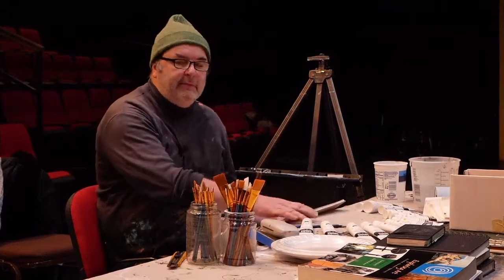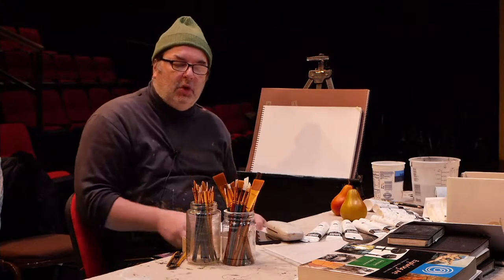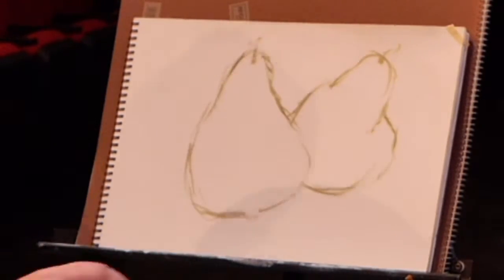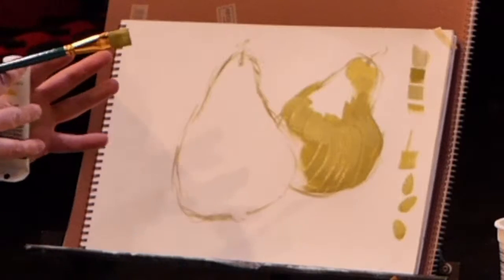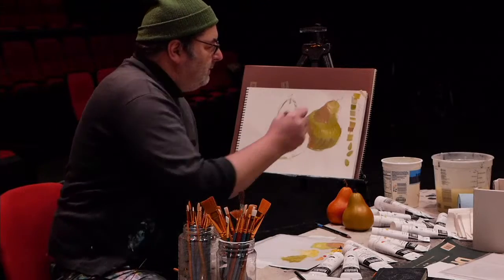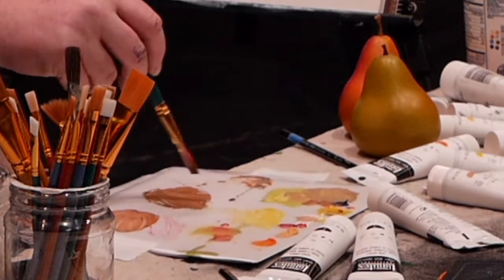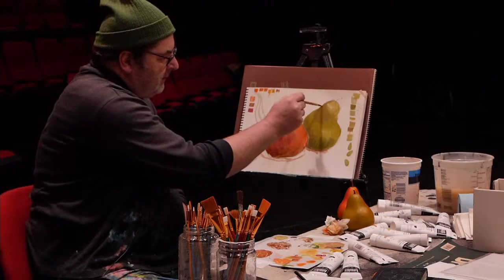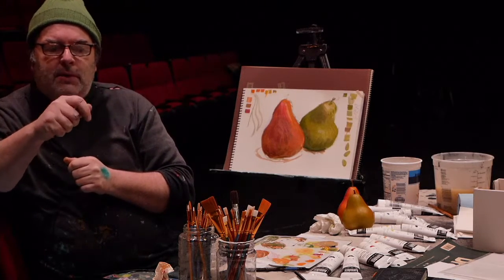A Pair of Pears - A Visual Arts Workshop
Visual Arts Workshops with Graham Dane is part of Creative Forces®: NEA Military Healing Arts Network, an initiative of the National Endowment for the Arts in partnership with the U.S. Departments of Defense and Veterans Affairs and the state and local arts agencies. The initiative seeks to improve the health, wellness, and quality of life for military and veteran populations exposed to trauma, as well as their families and caregivers. Administrative support for the initiative is provided by Americans for the Arts and the Henry M. Jackson Foundation for the Advancement of Military Medicine.